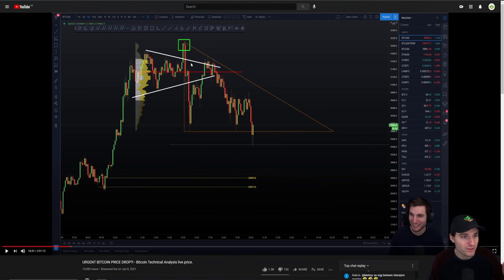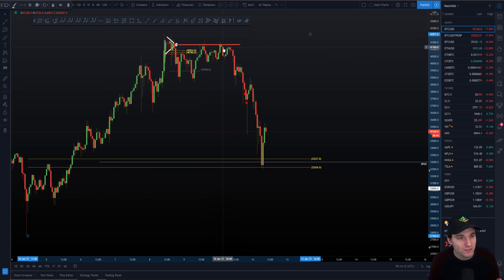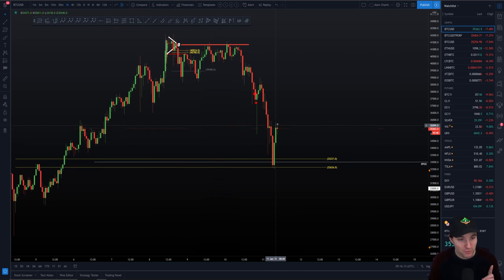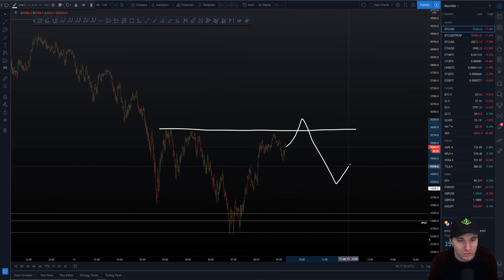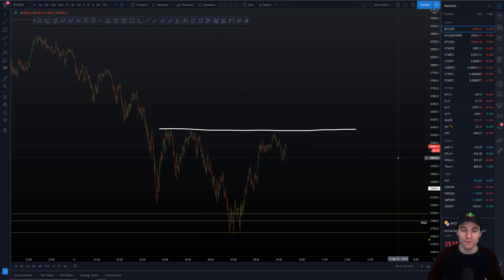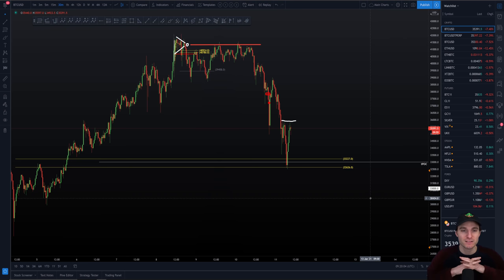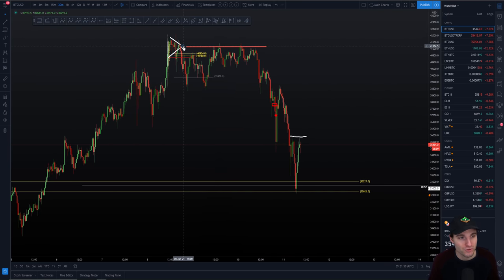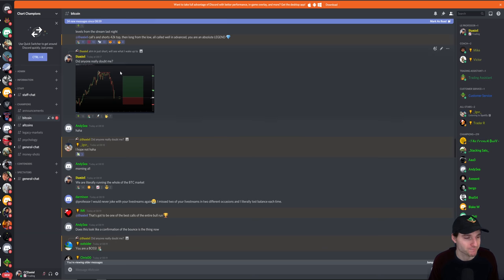BTC MASSIVE DROP TO END?!!! - Bitcoin Technical Analysis.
BTC Bitcoin Technical Analysis price today 11.1.21 $BTC has had a massive drop as predicted over the past few days, can we finally get a bounce underway from the CC? Looking for the trend change now.